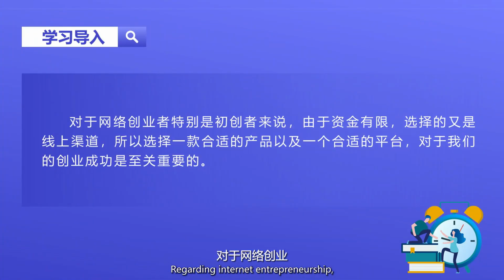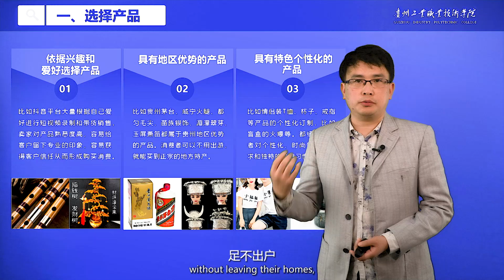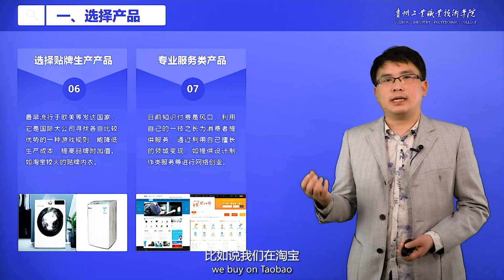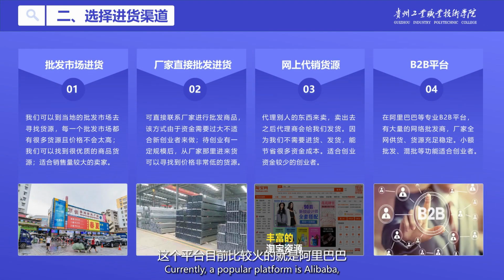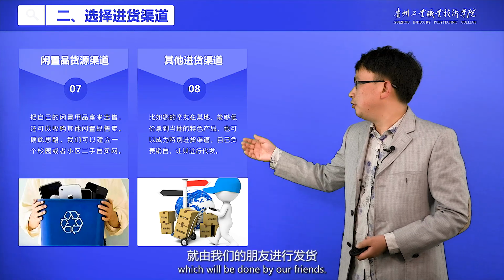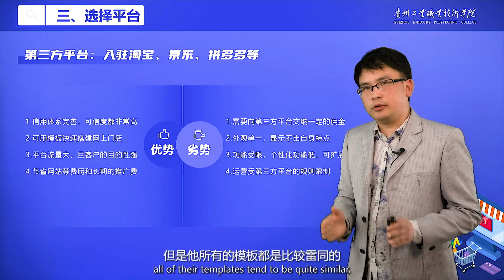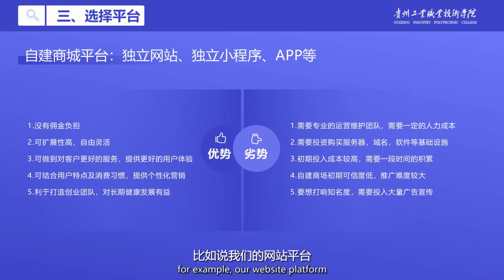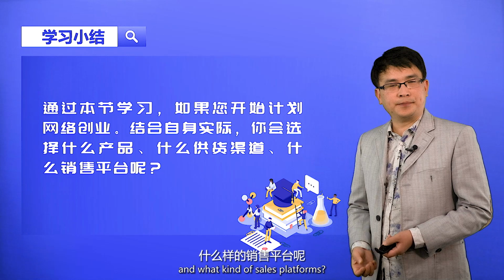6 2 Internet entrepreneurship Products and Platforms